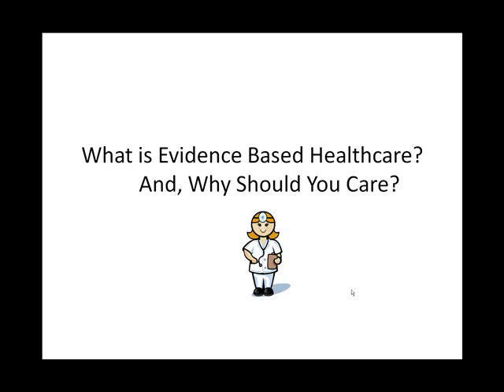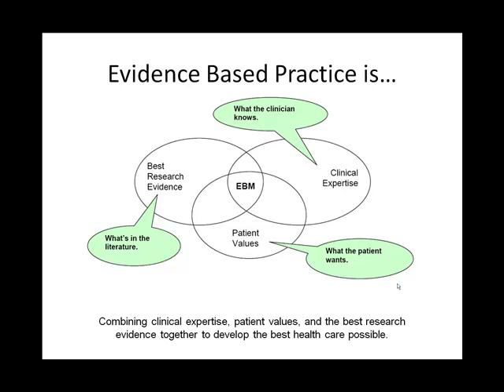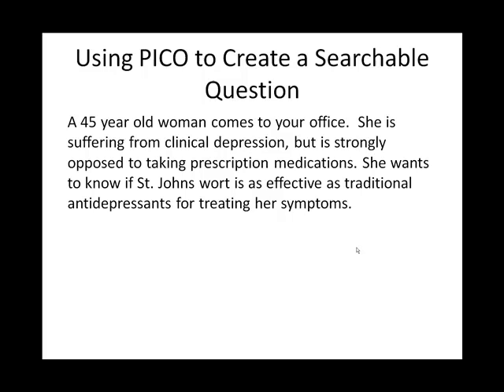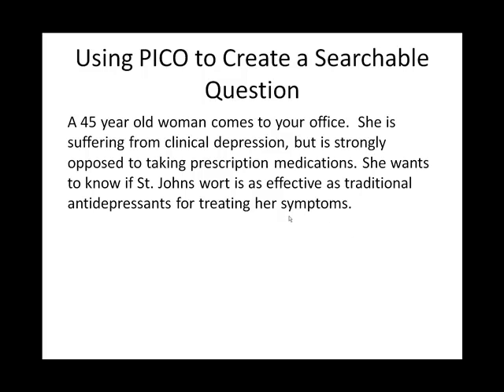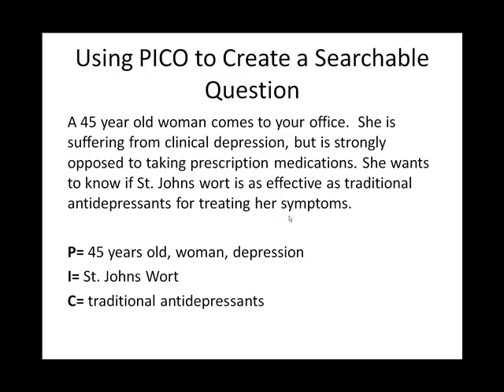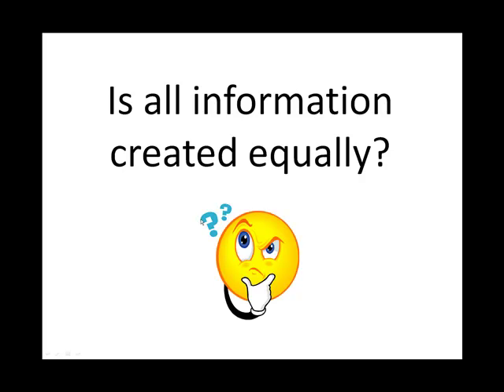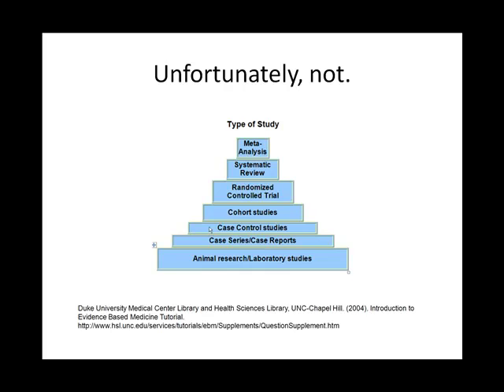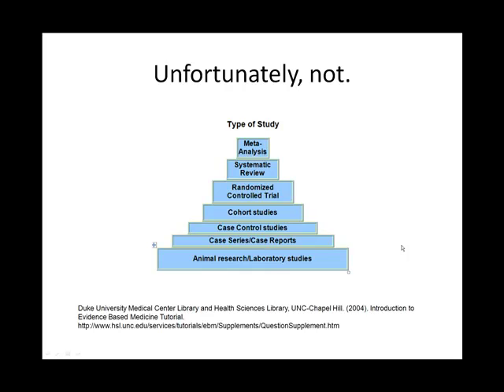Introduction to Evidence Based Searching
This video gives a short introduction to evidence based practice and how to search for evidence based literature.